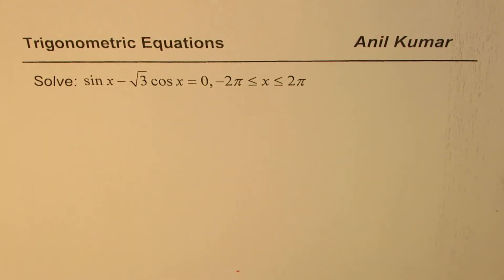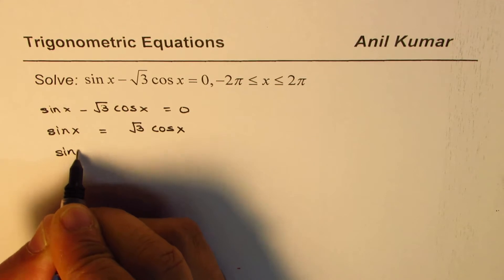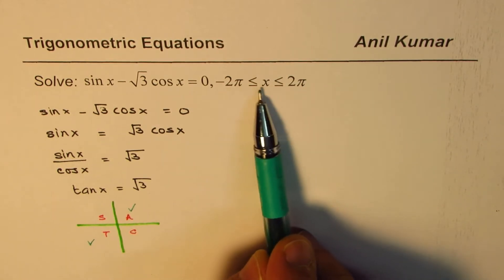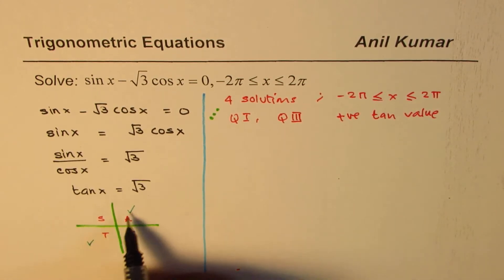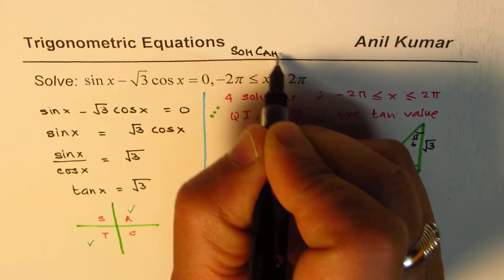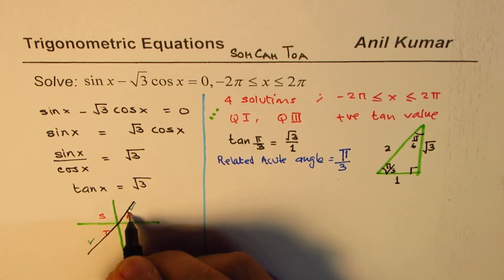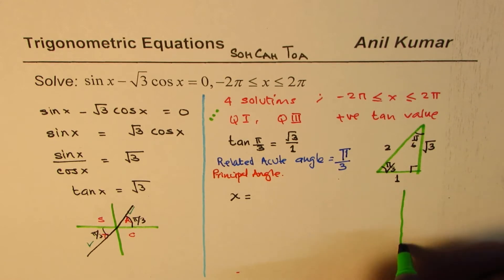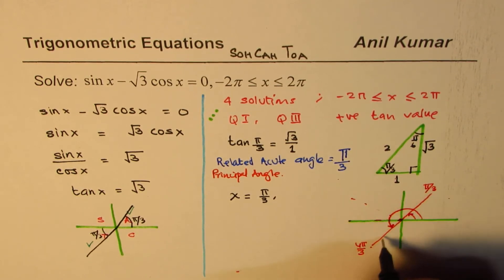sinx - sqrt3 cosx = 0 Solve Trig Equation with change of domain